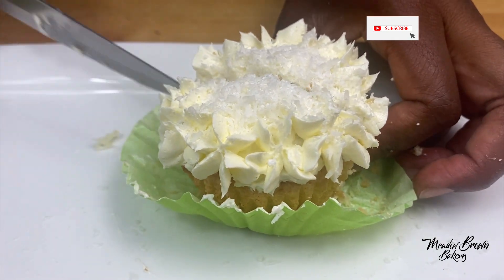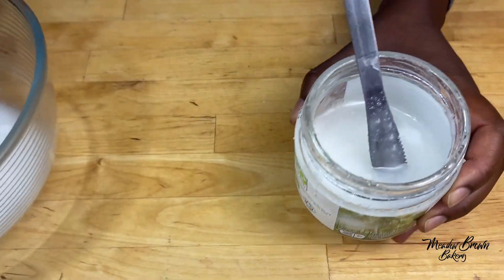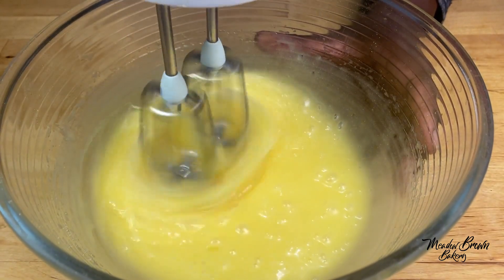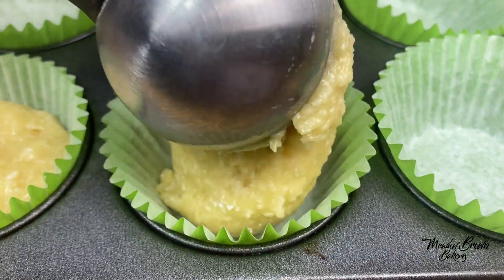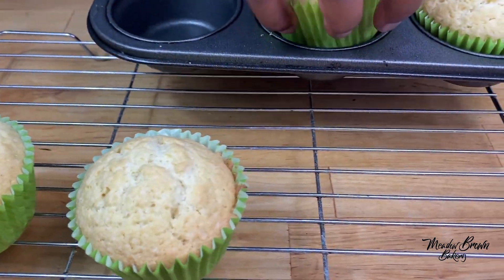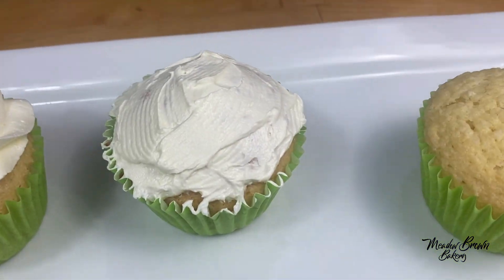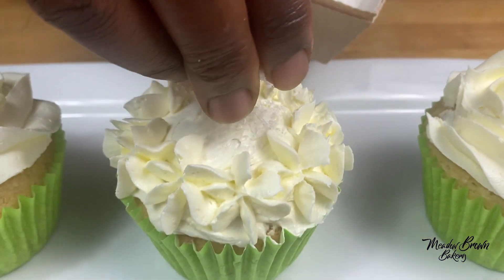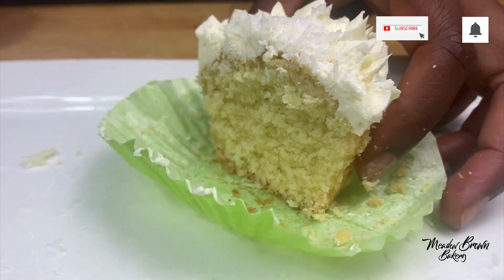Desiccated coconut cupcakes UK : Dessicated coconut recipes : Coconut cupcakes : Coconut recipes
Step by step video tutorial showing how to bake Desiccated coconut cupcakes UK

What is dessicated coconut?
It is flaked,/shredded and dried coconut flesh